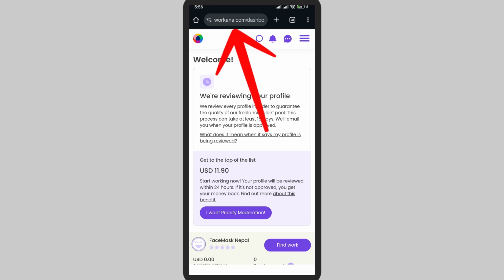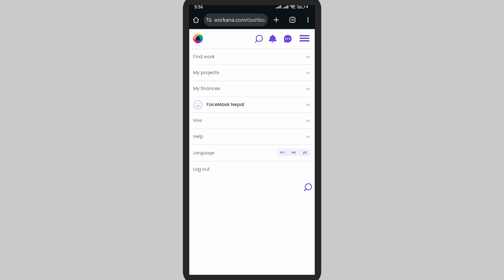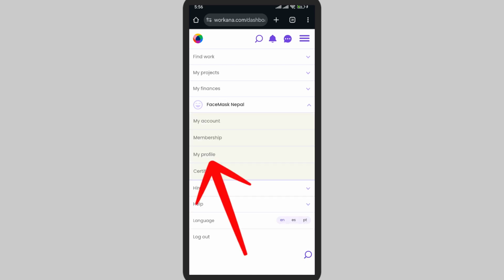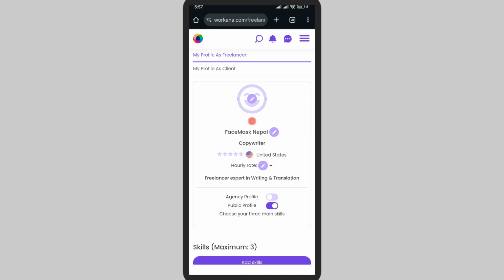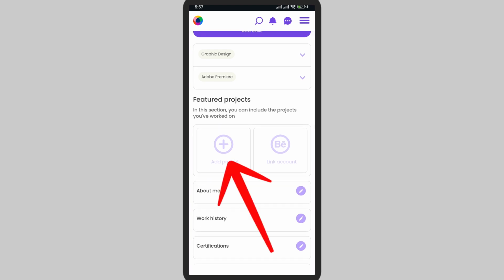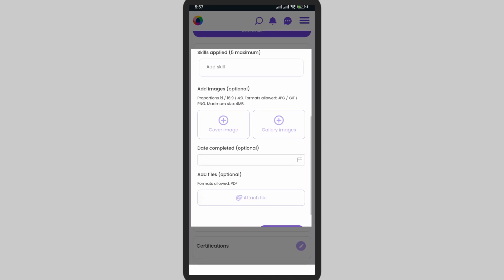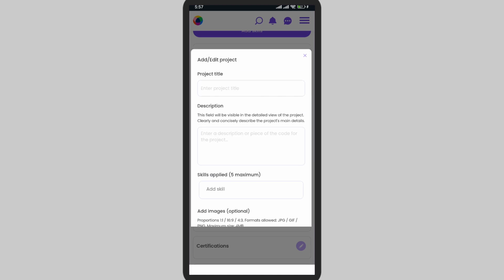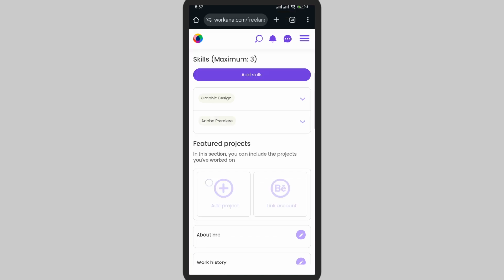How to Add Projects in Workana 2026?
In this video, you’ll learn how to add projects in Workana to showcase your work and attract more clients. Adding projects to your Workana profile helps freelancers highlight their experience, skills, and completed work, making their profiles more professional and trustworthy. This step-by-step guide explains how to upload project details, descriptions, and samples in Workana so potential clients can easily review your portfolio. Whether you’re new to Workana or want to improve your profile visibility, this tutorial will help you add projects correctly.